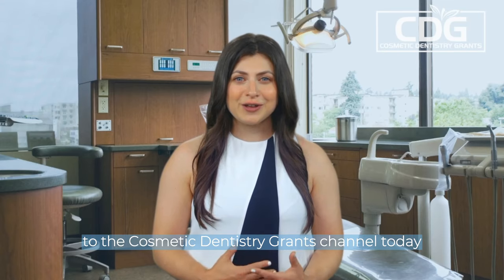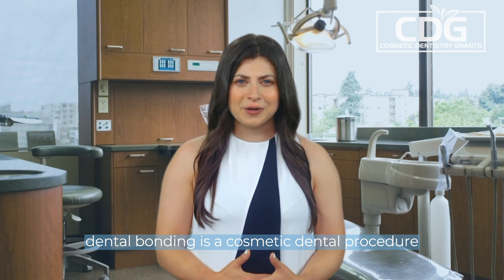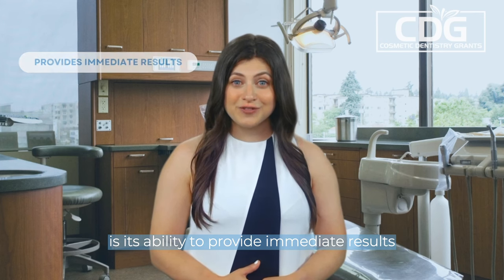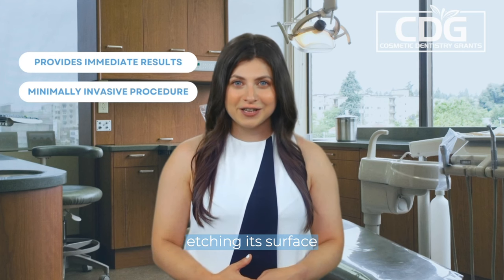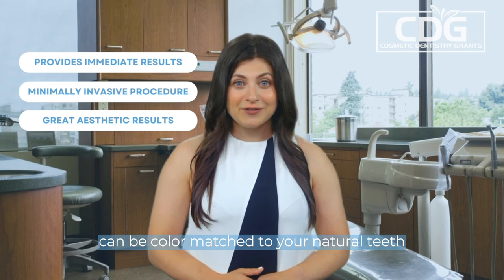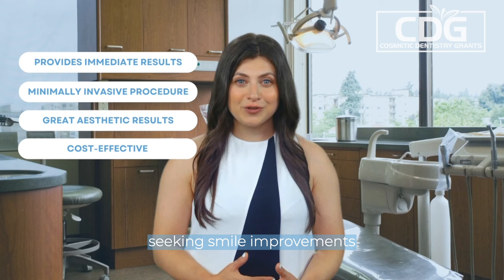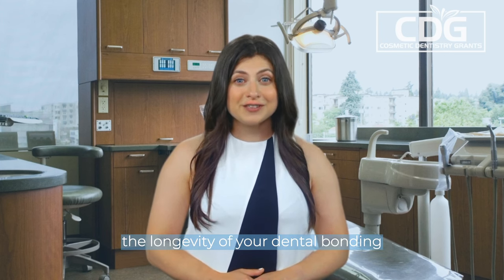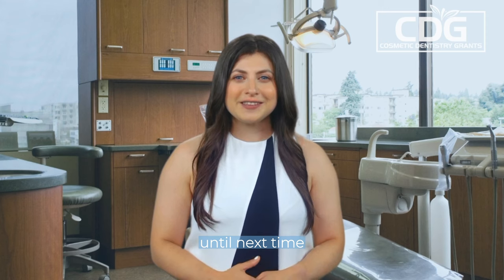Dental Bonding: The Procedure and Benefits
In this informative video, we're thrilled to bring you all the insights on dental bonding! If you're looking for an effective and budget-friendly way to enhance your smile, dental bonding might be the perfect solution. Join us as we take you through what dental bonding is, the benefits, and what to expect during the procedure. Learn about the high-quality materials used in bonding procedures, making it a durable and natural-looking option for smile makeovers.